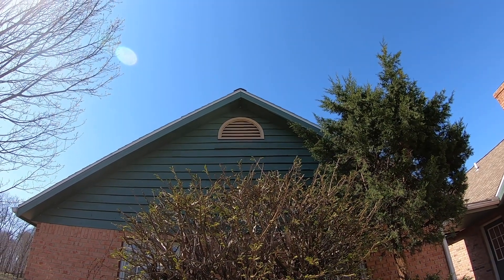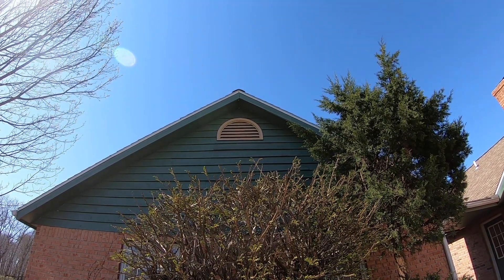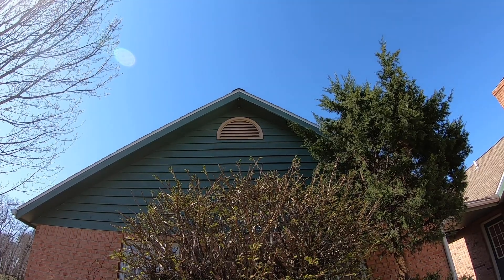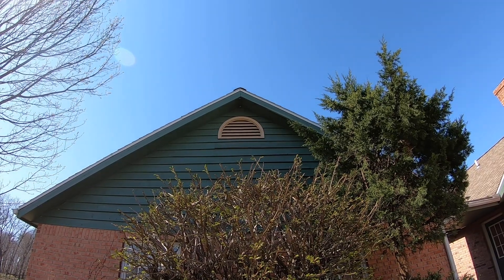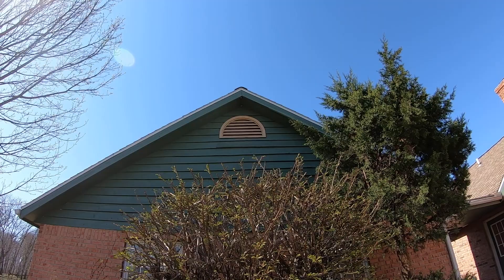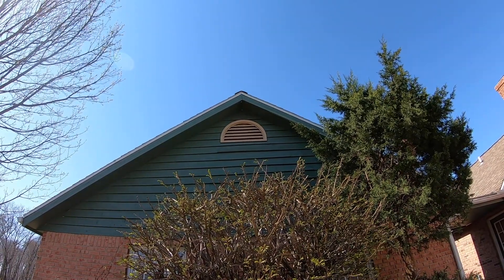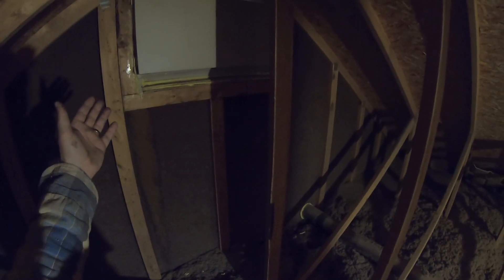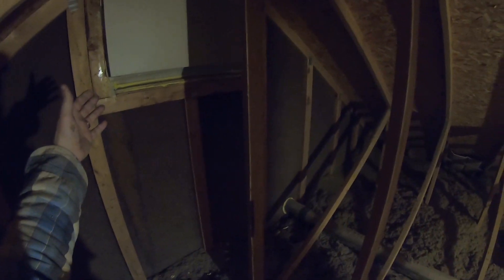How to Stop Gable End Attic Vents From Leaking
In this video I show how to build a splash guard out of aluminum for a gable end vent to stop wind driven rain or snow from getting into your attic.  This allows the vent to function while stopping water from getting in.